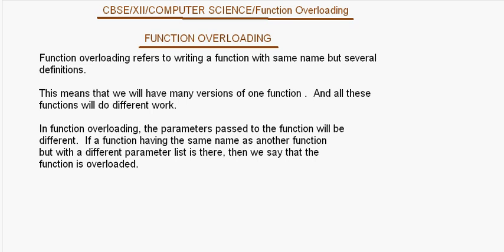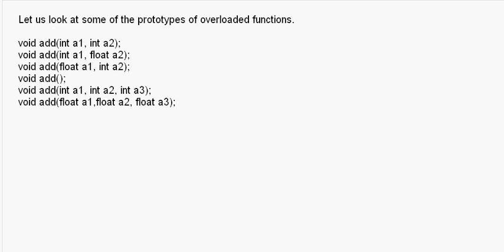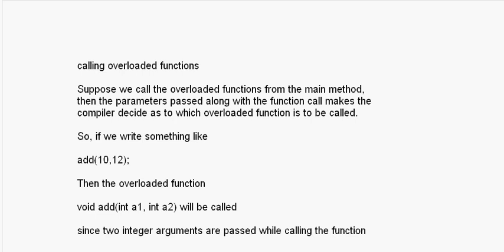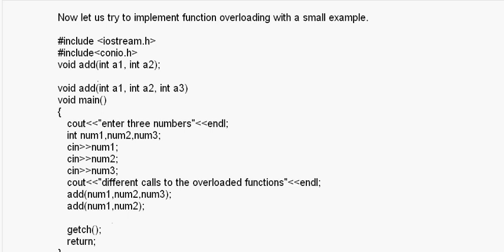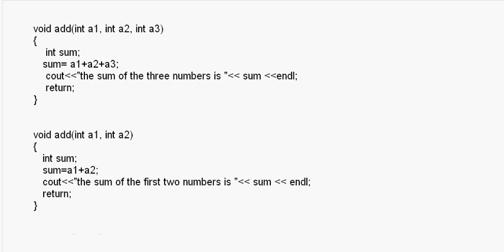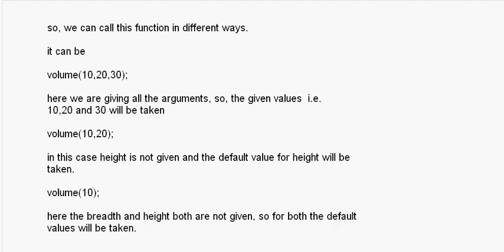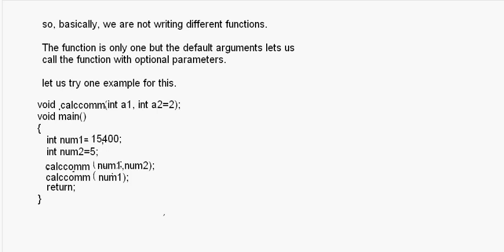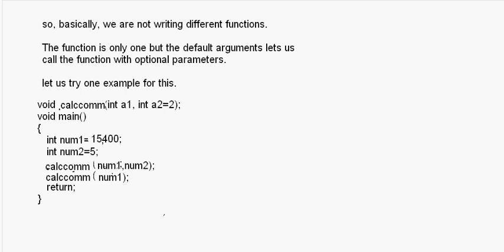eTuitions CBSE XII Computer Science Function Overload